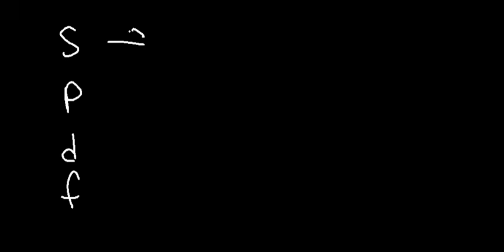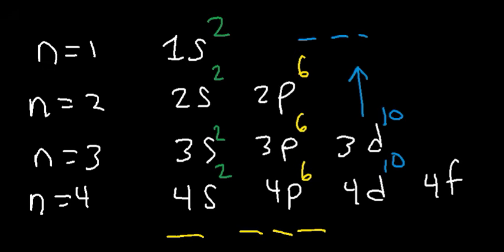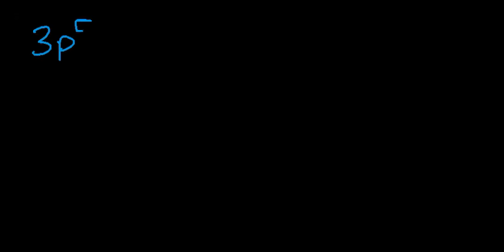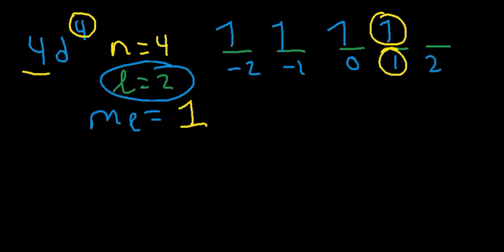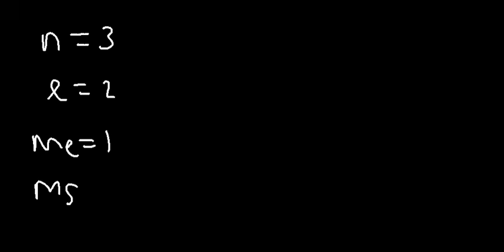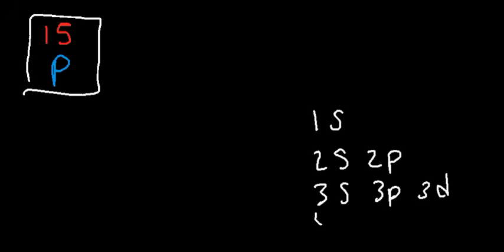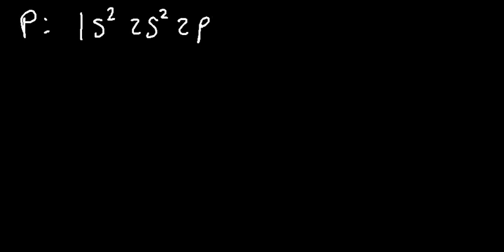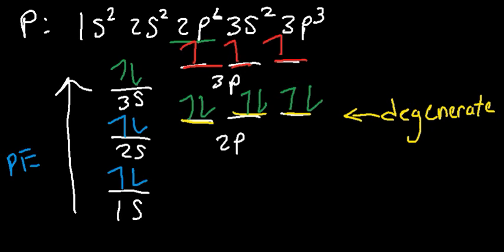SPDF orbitals Explained - 4 Quantum Numbers, Electron Configuration, & Orbital Diagrams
This video explains s, p, d, and f orbitals, sublevels, and their shapes.  It discusses the 4 quantum numbers n, l, ml, and ms.  n represents the energy level, l is associated with the sublevel, ml represents the orbital and ms is the electron spin.  It also shows you how to find the 4 quantum numbers for an electron and how to write the electron configuration in addition to how to write the orbital notation or fill in the arrows in the orbital diagram for an element.  In addition, this video discusses the principles of Hund's Rule, Pauli's exclusion principle, and the Aufbau principle.